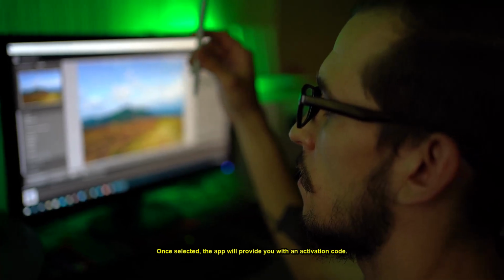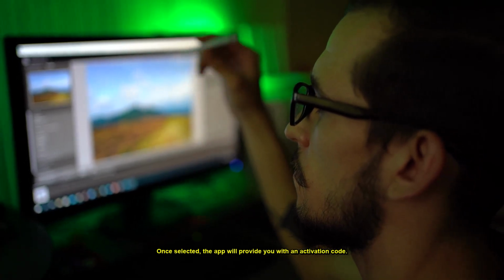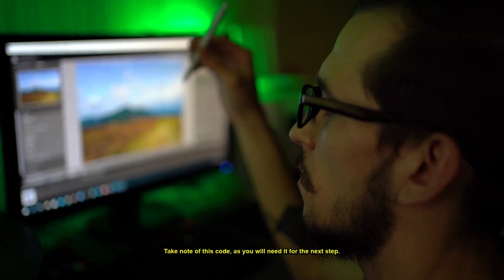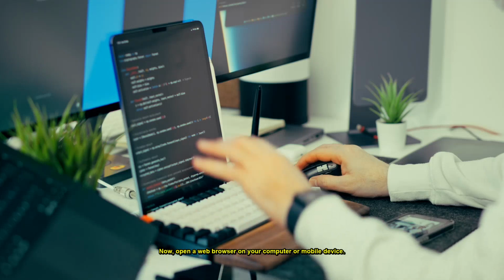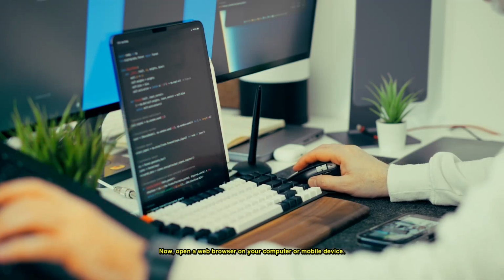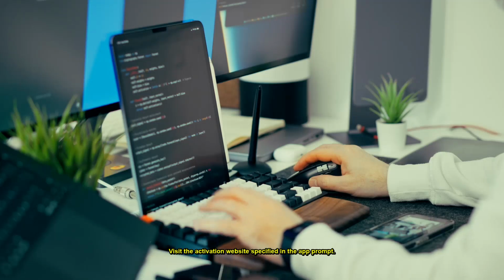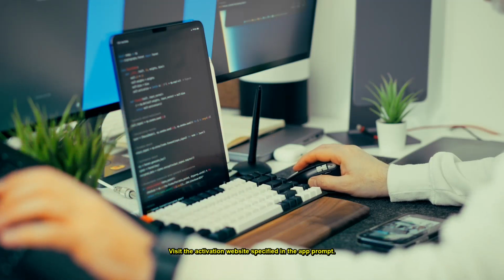How to activate Cartoon Network go - Step by Step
Unlock the fun with our step-by-step guide on how to activate Cartoon Network Go! Whether you're a new user or just need a refresher, this video will walk you through the activation process seamlessly. Enjoy your favorite shows and characters right at your fingertips.